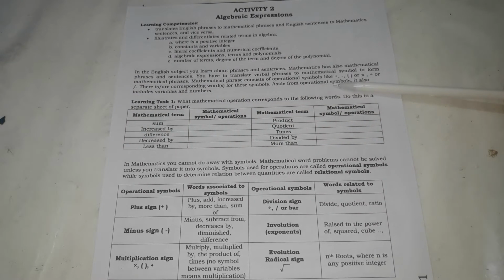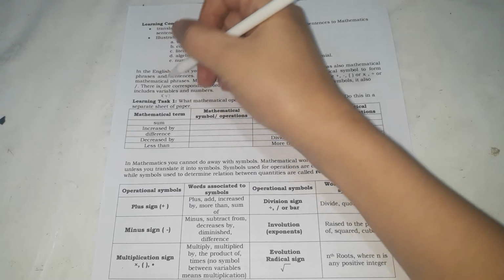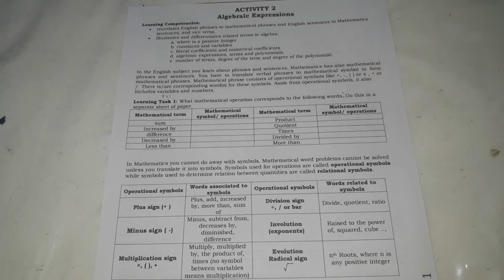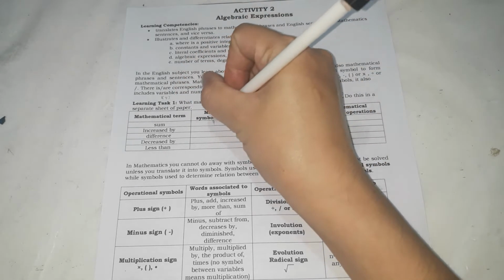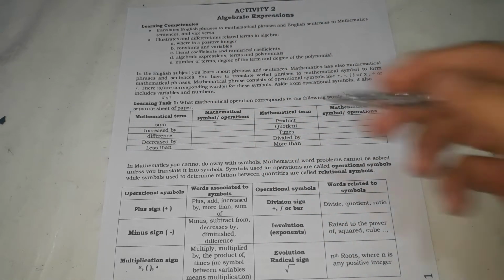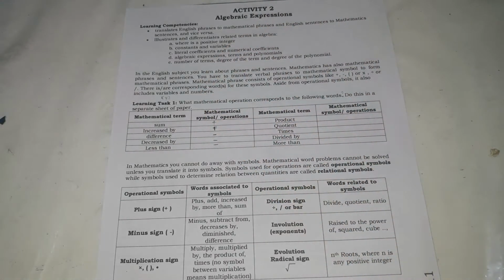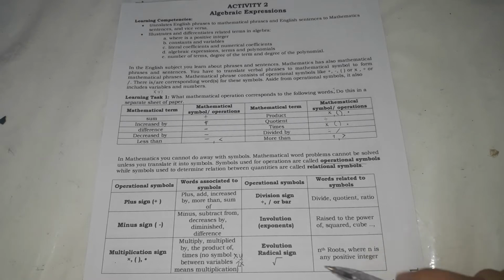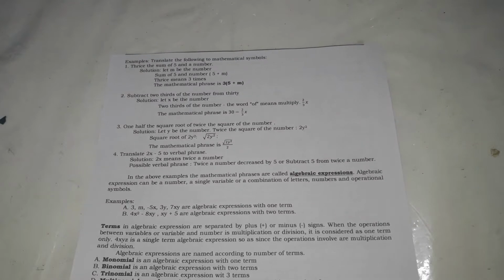Algebraic Expressions (translate English phrase to mathematical phrase, Illustrate terms in algebra)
• translates English phrases to mathematical phrases and English sentences to Mathematics sentences, and vice versa.
• Illustrates and differentiates related terms in algebra:
a. where is a positive integer
b. constants and variables
c. literal coefficients and numerical coefficients
d. algebraic expressions, terms and polynomials
e. number of terms, degree of the term and degree of the polynomial.

This is for discussion only. We apologize for any mistake. Thank you.